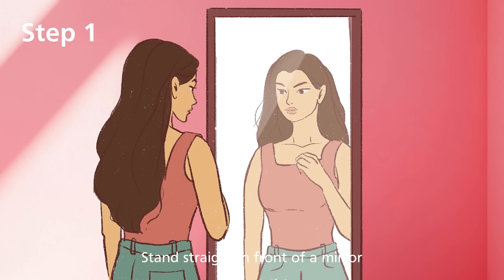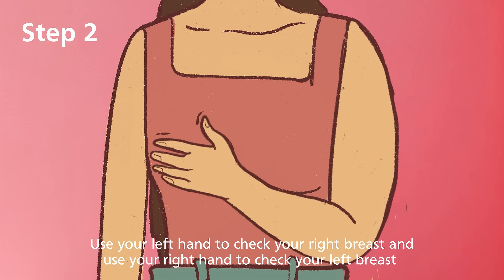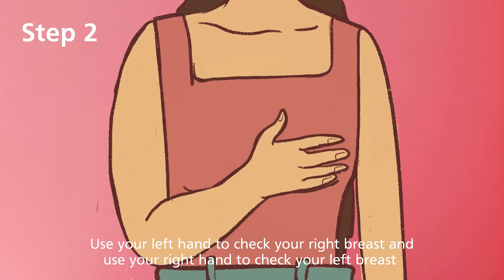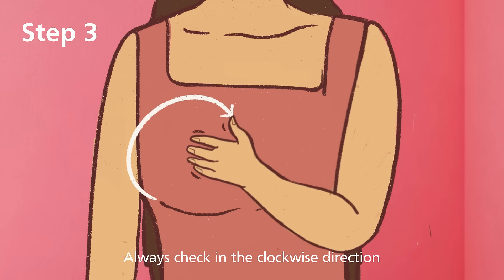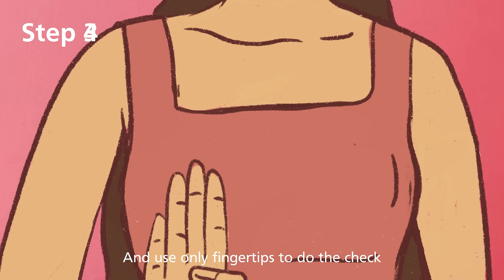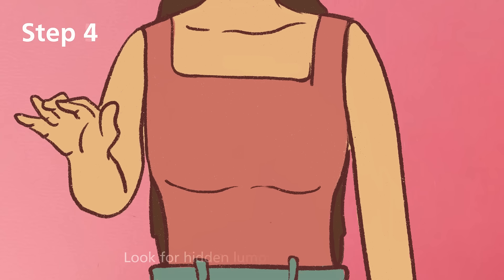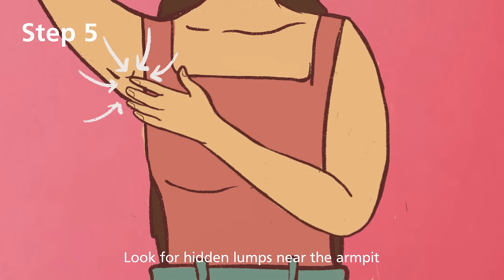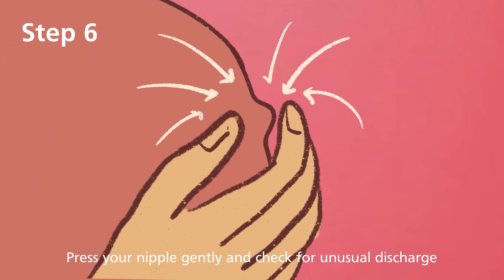Self-Check For Breast Cancer | DetectItYourself | Fortis Healthcare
This tutorial video is for women everywhere to perform a self-examination for Breast Cancer.
DetectItYourself with the essential steps for performing a self-breast examination, that can help you identify any unusual changes in your breast tissue.

Together, we can spread awareness and empower every woman to be proactive about her health.